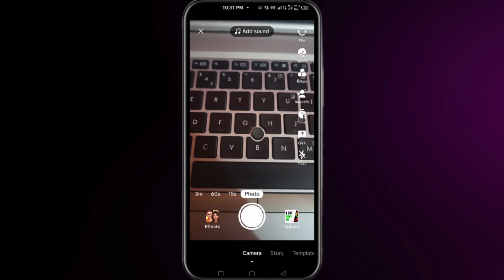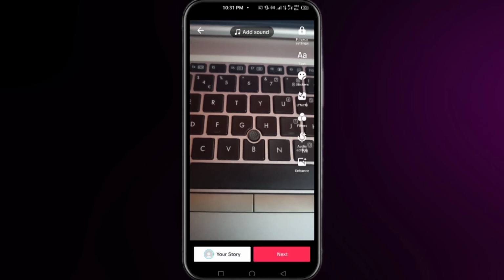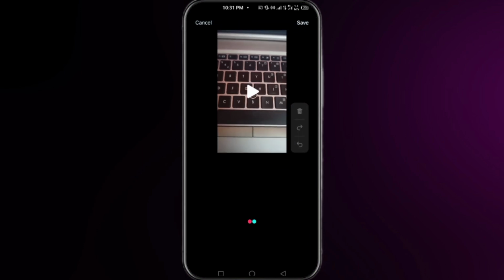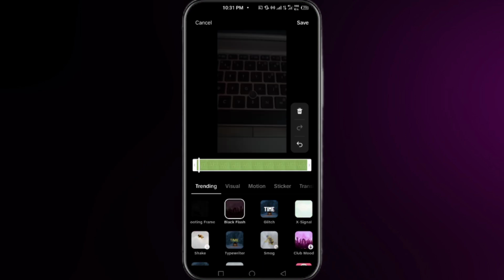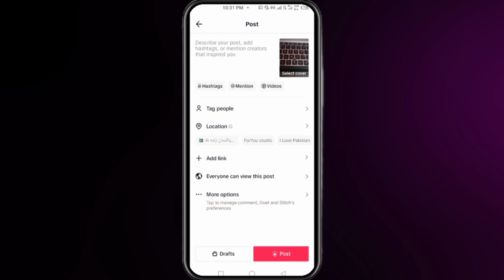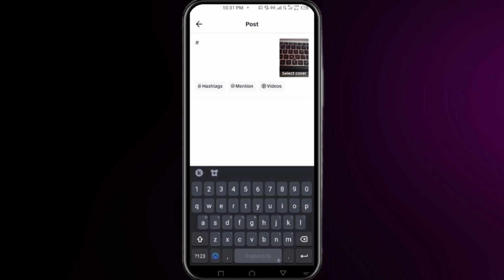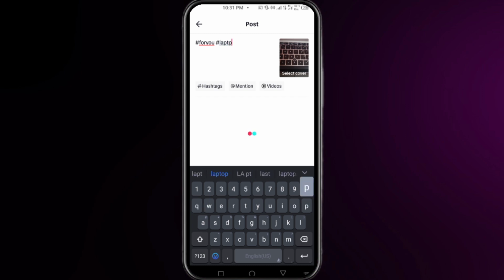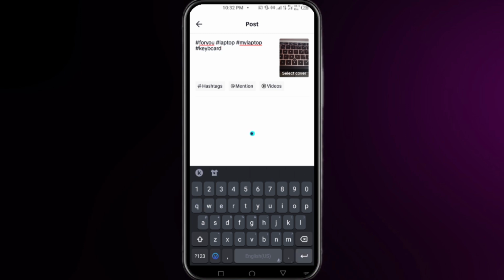NEW! ADD HASHTAGS ON TIKTOK 2025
In this video, we're introducing you to the NEW! add hashtags feature on TikTok 2025. With this new feature, you can add hashtags to your videos to help you find them more easily on TikTok.

If you're looking for new ways to get more views on your videos, then add hashtags to your videos! With TikTok's new add hashtags feature, you can easily find your videos and share them with your friends. Now, there's no need to spend time sifting through irrelevant videos! Add hashtags to your videos and get more people to see your amazing work!